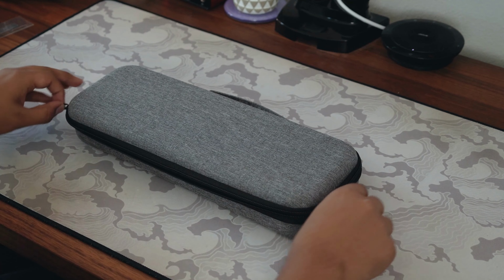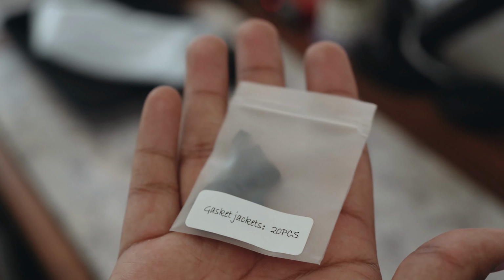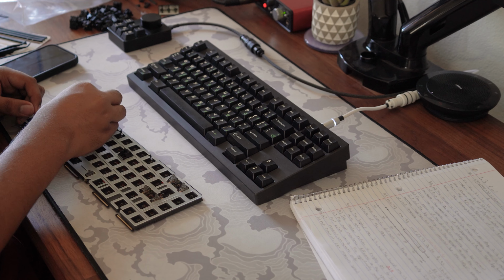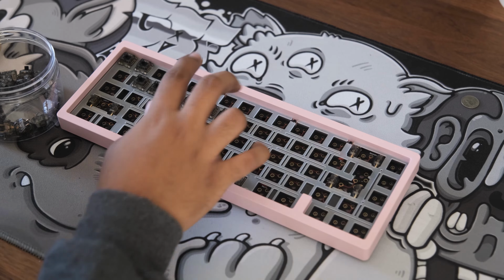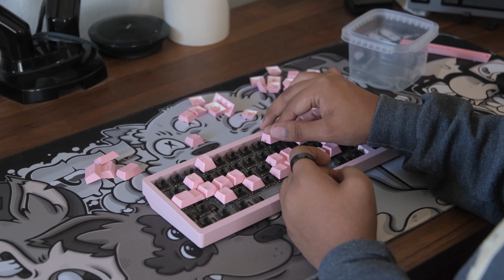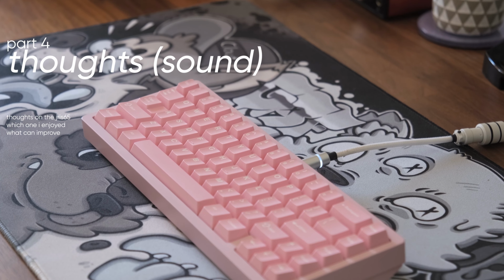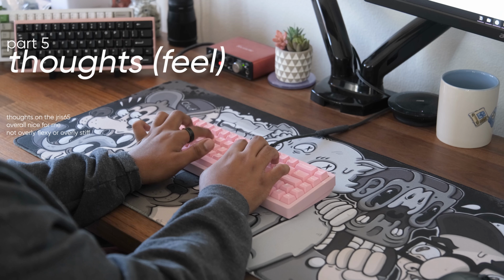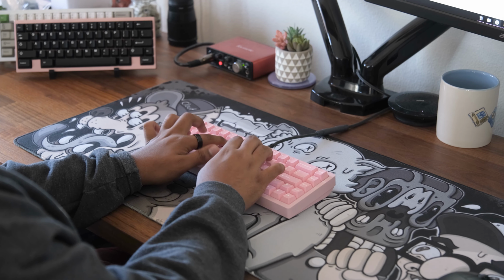This Budget Keyboard Shocked Me. - jris65 review and sounds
i know im late, im sory😭

Keyboard: jris65 proto
Plate: pc
Switches: view top left
Stabilizers: tx clip ins
Keycaps: gmk retro muted
Mods: spacebar gasket omitted (WATCH TOP LEFT for other mods)

0:00 - unboxing
1:56 - build
3:44 - sounds
9:00 - thoughts (sound)
9:55 - thoughts (feel)
10:23 - thoughts (looks)
10:42 - conclusion

if you read the whole description comment uhhhh